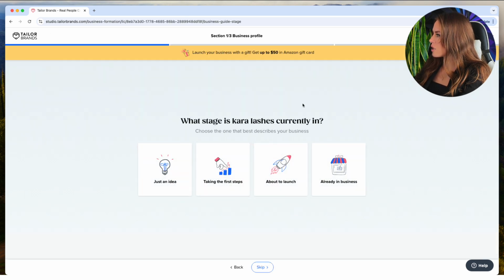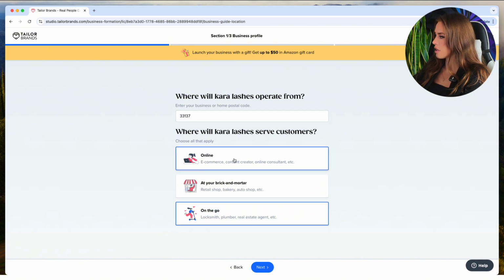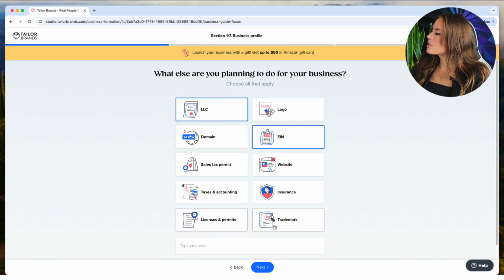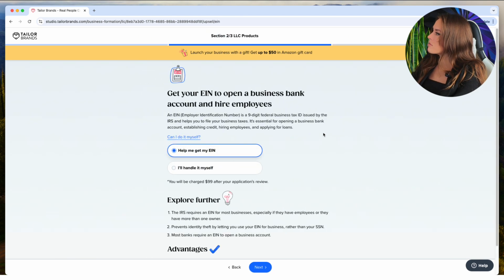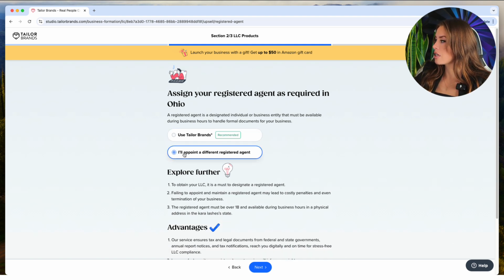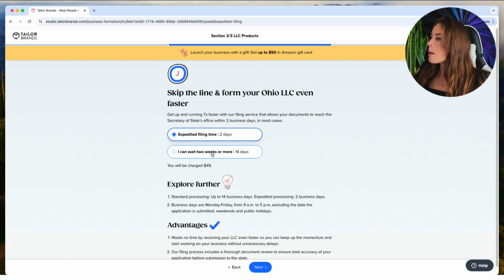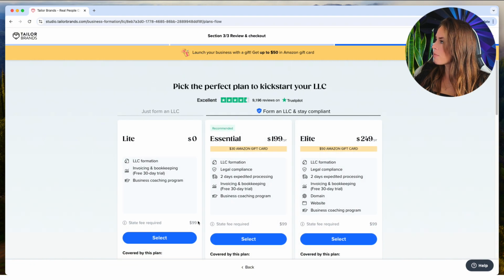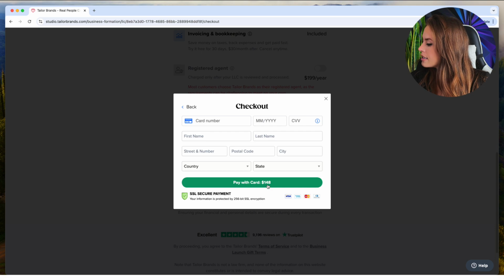How To Open an LLC in Ohio in 5 Minutes (2025 Guide)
Learn how to start an LLC in Ohio in just 5 minutes. Ready to form your LLC in Ohio? In this video, we’ll show you how to set up your business in just 5 minutes! Learn the step-by-step process for filing your Articles of Organization and registering with the state. Perfect for new entrepreneurs looking for a quick and straightforward LLC setup in Ohio.

🎬 SUGGESTED VIDEOS